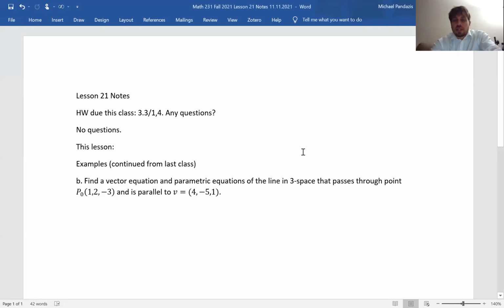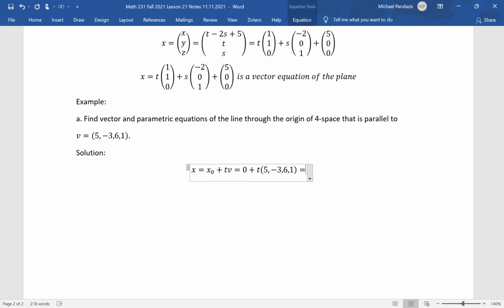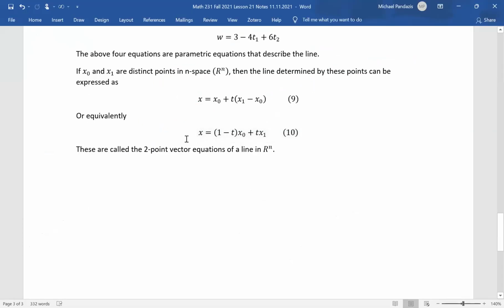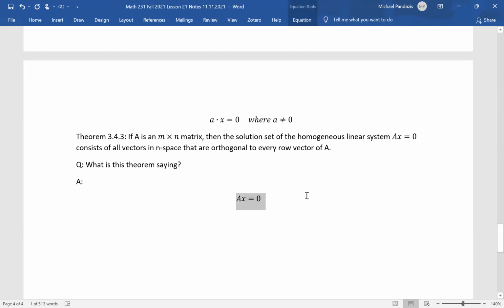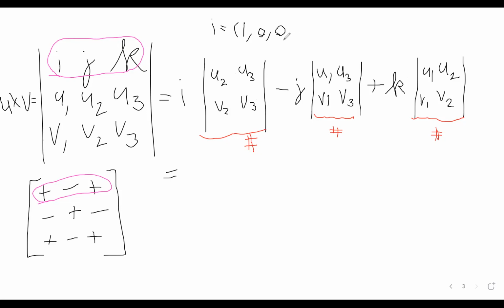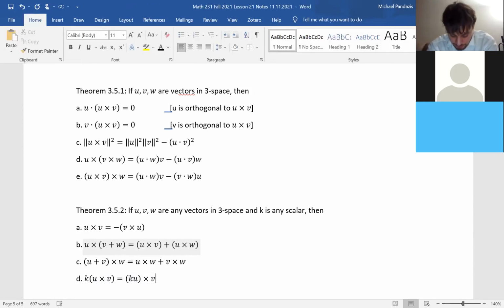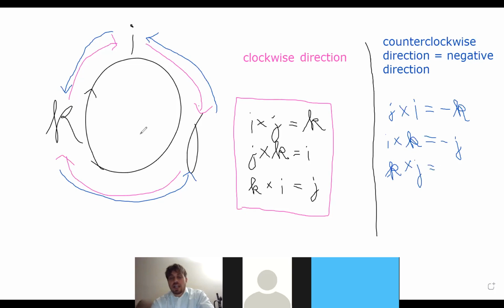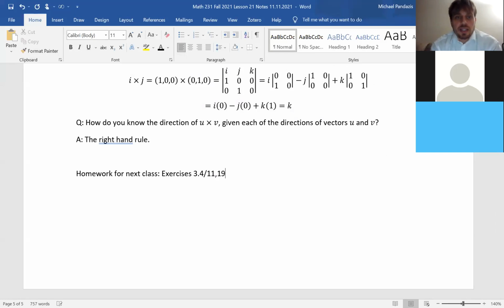Math 231 Fall 2021 Lesson 21